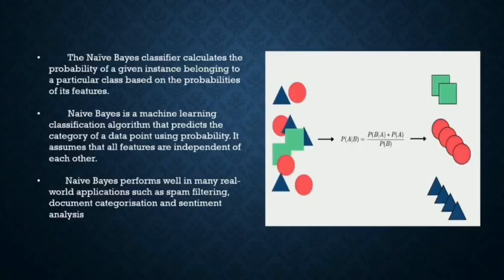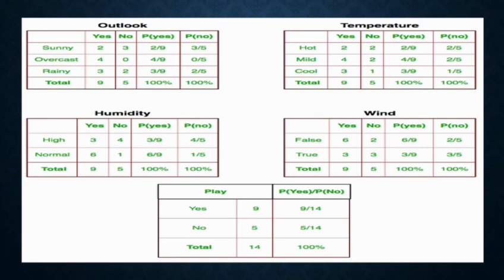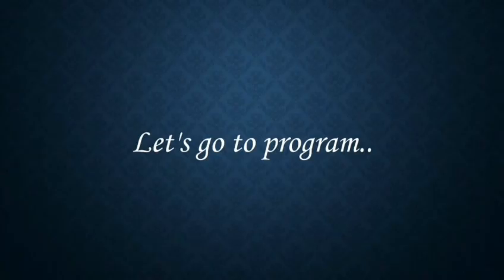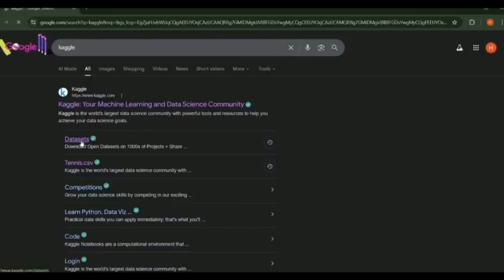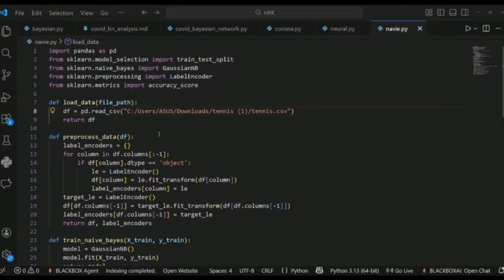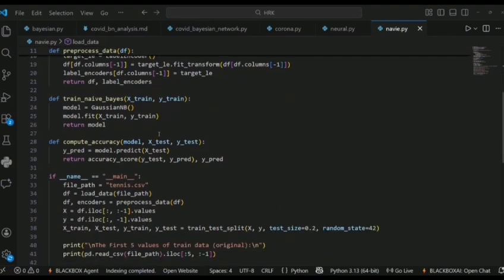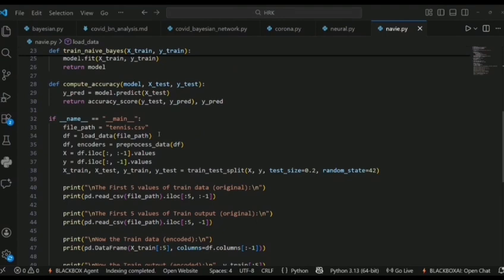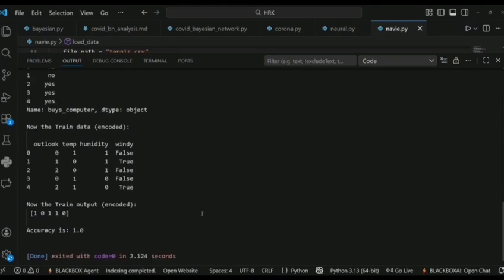Naive Bayesian Classifier, Department of Artificial Intelligence, Jai Shriram Engineering Collehe